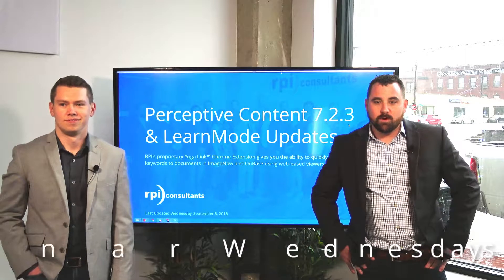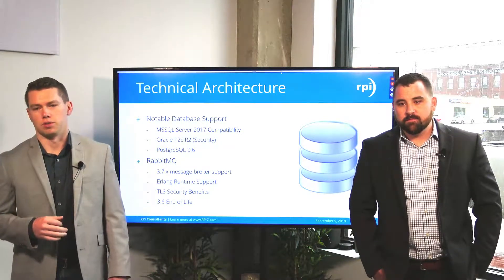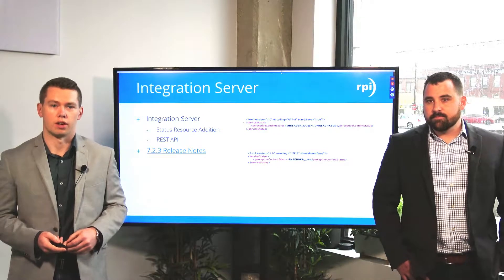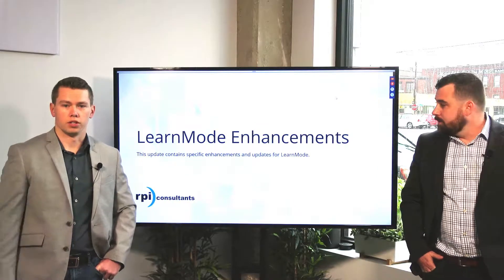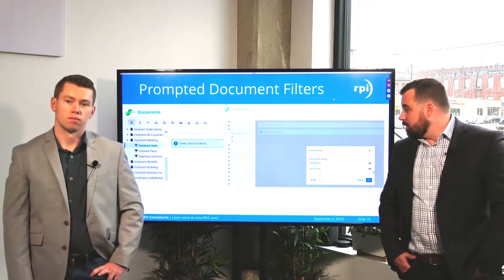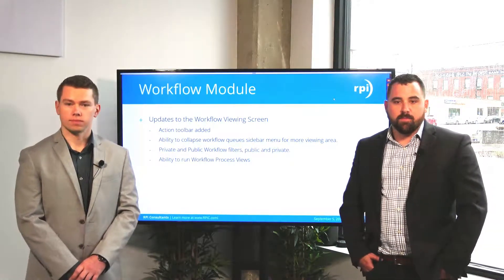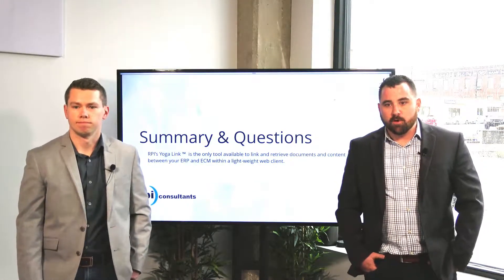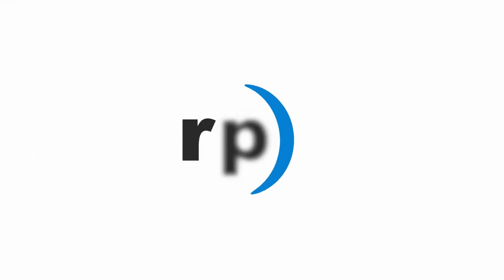Everything you need to know about Perceptive Content 7.2.3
Hyland recently released a minor version update to the Perceptive Content (ImageNow) 7.2 platform. There are a number of smaller product enhancements and bug fixes, but the most significant improvement is for LearnMode performance.

In this webinar, RPI Manager of Solution Engineering Chad Tucker and Project Coordinator Sean LaBonte share important updates and walk through update planning and considerations.